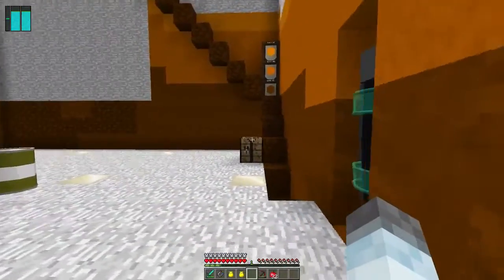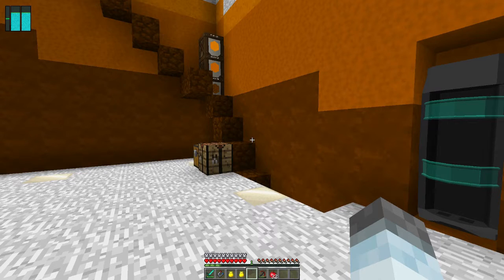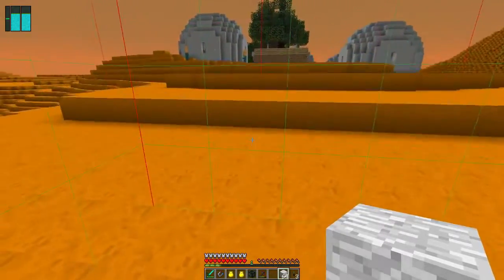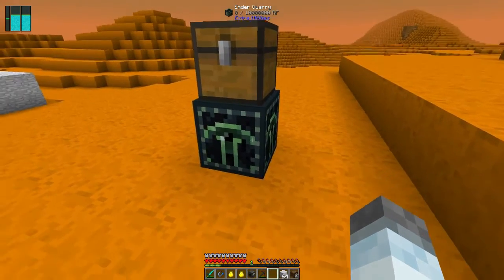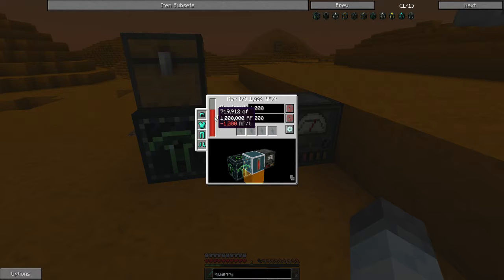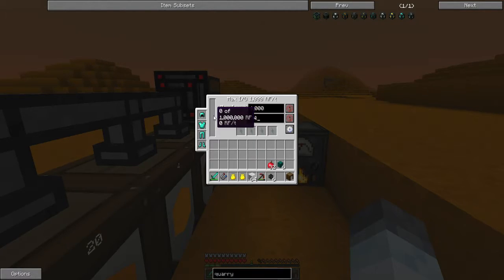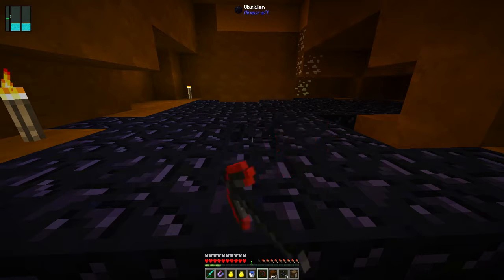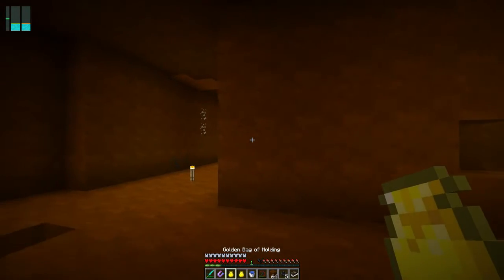Galactic Science! A Minecraft HQM Modpack, Episode 18 - "One Disappointed Monkey"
Welcome back to another installment of GALACTIC SCIENCE!